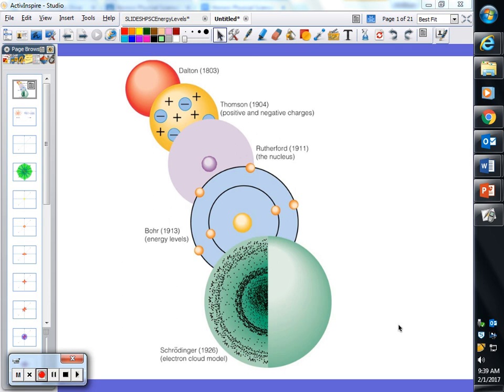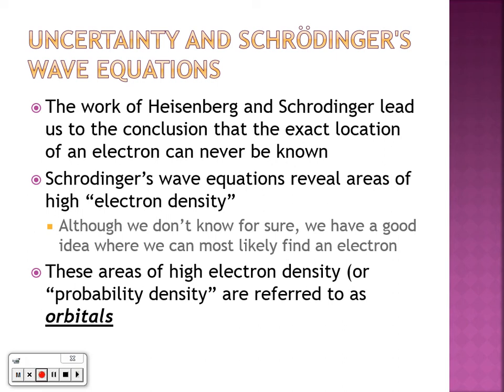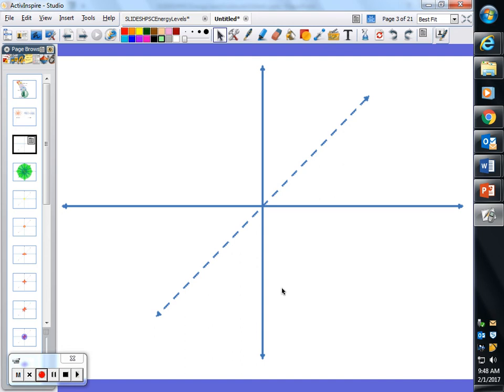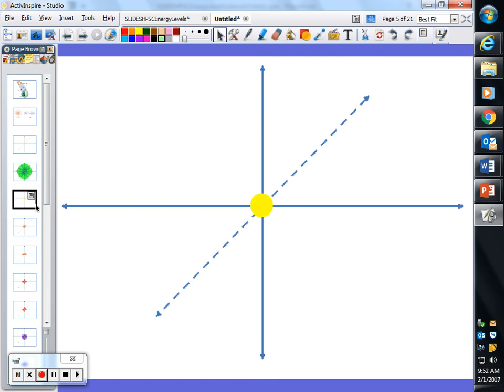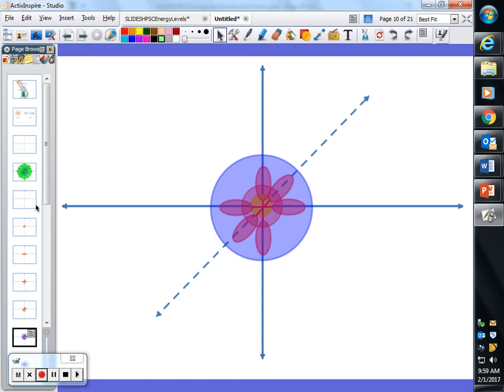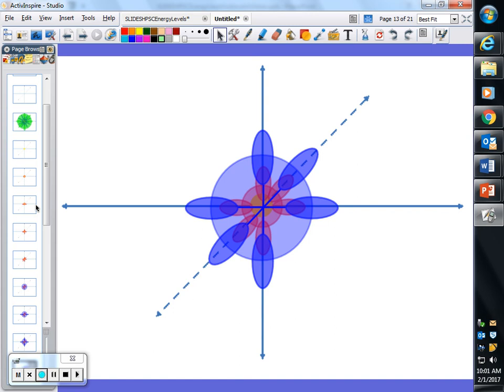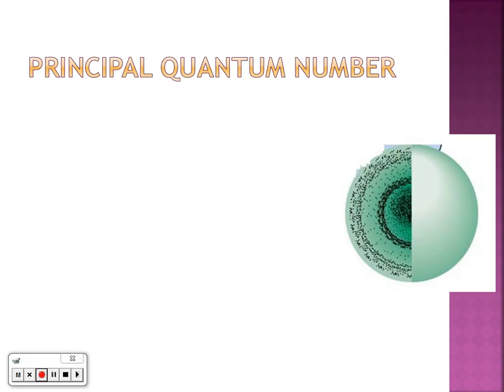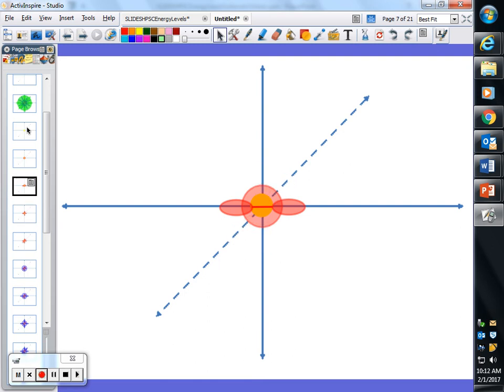HPSC 2017Feb01 Quantum Numbers Day 1